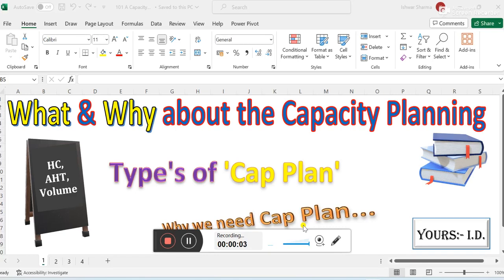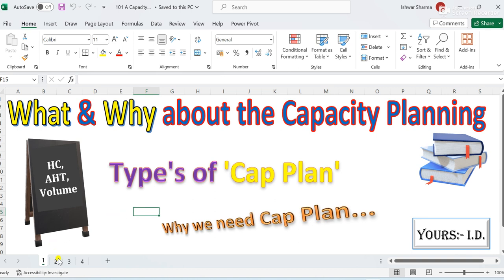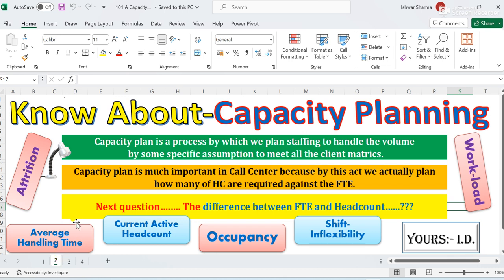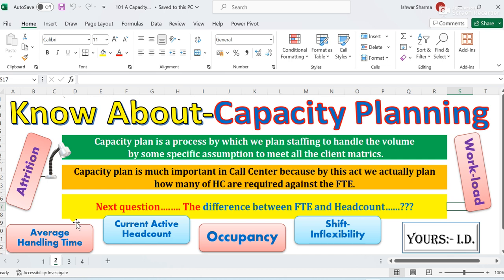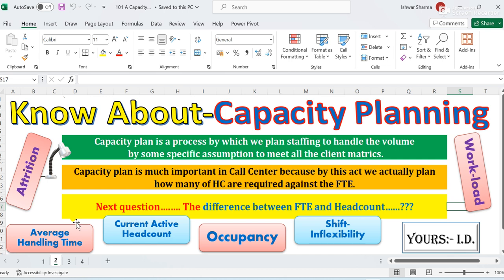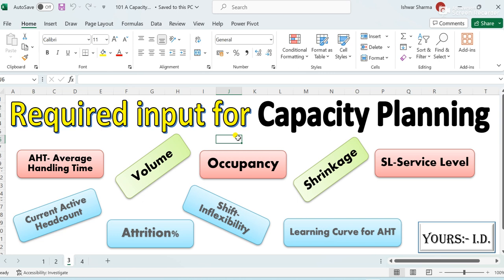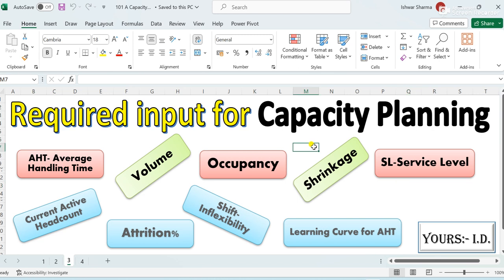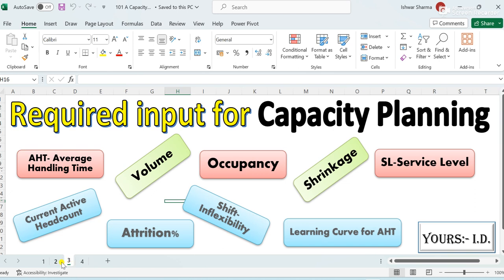What is Capacity Planning, CAP PLAN (In Eng) Seq 1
Hello Friends,
In this video I tried to learn you about basic of capacity planning which is an important concept in WFM planning. if you are working in WFM or planning for move in WFM this will help you a lot in the path of growth.

Thanks